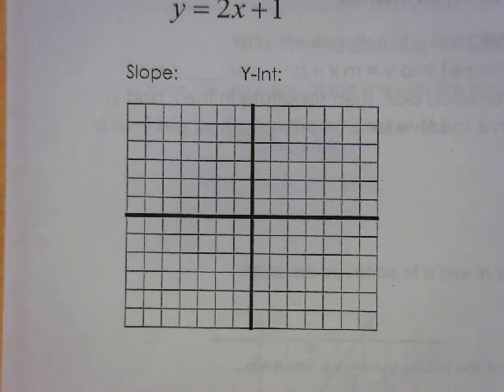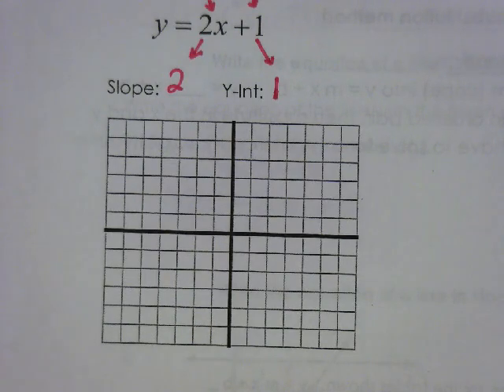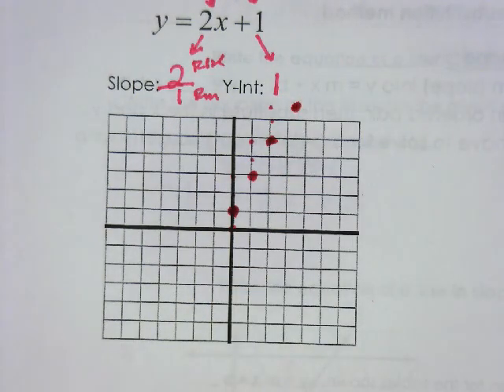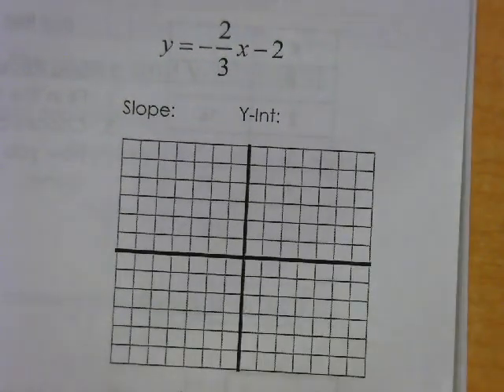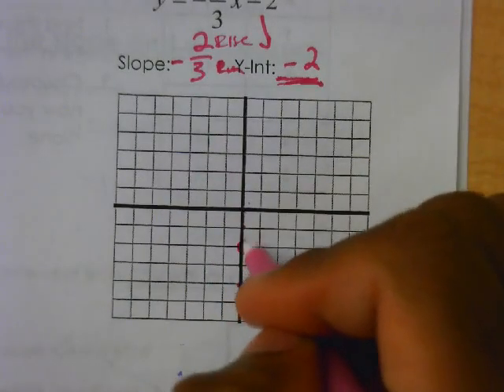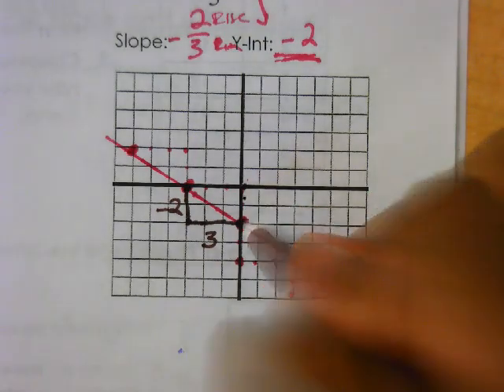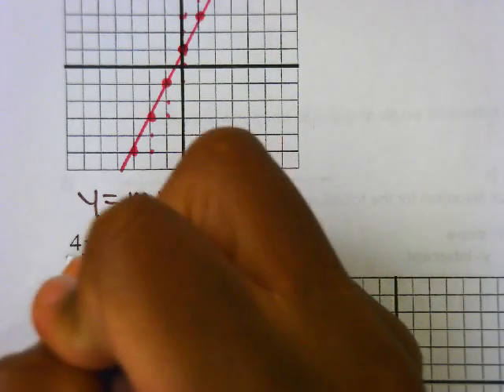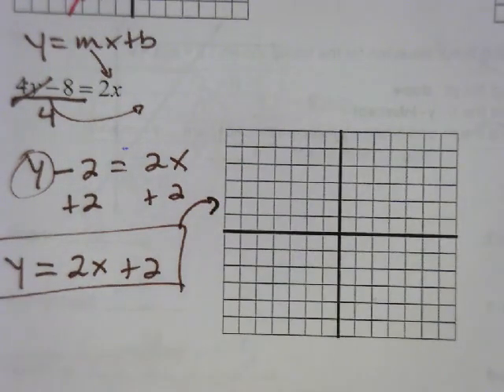Slope Intercept HW 3